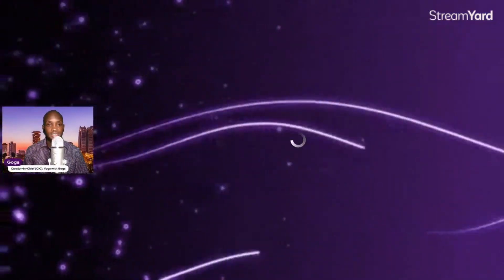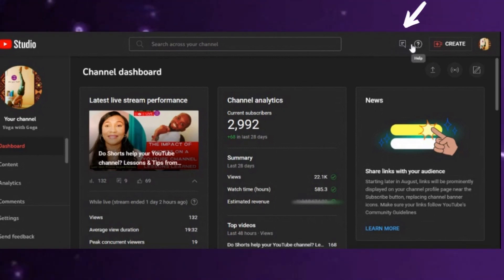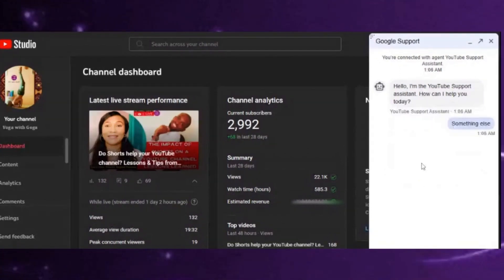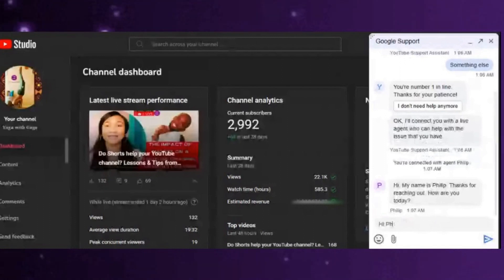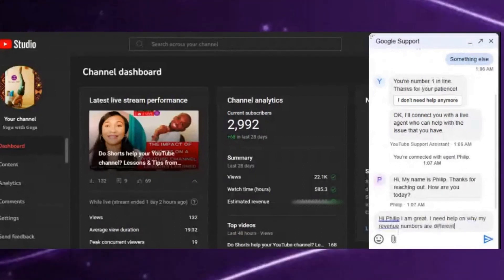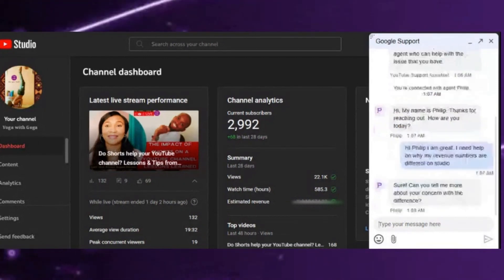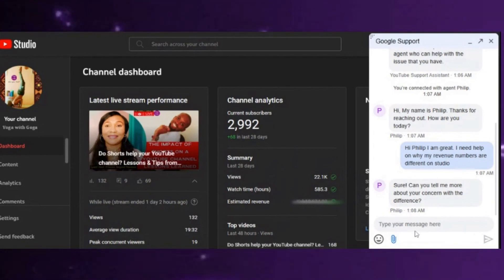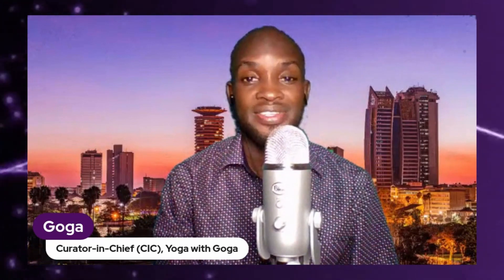How to Contact YouTube Creator Support Team in 2023 Directly on a Live Chat!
Are you a content creator on YouTube seeking quick and effective solutions to your channel-related queries? Look no further! Welcome to our comprehensive video tutorial on accessing the YouTube Creator Support team live Chat feature on YouTube Studio

In this step-by-step guide, we'll walk you through the entire process of using YouTube's live chat support to connect with the Creator Support Team. Whether you're encountering issues with your channel, need assistance with monetization, or have general questions about YouTube policies, this is for you!

By the end of this tutorial, you'll have the confidence and knowledge to navigate the YouTube Creator Support live chat system with ease, ensuring that your channel-related concerns are addressed promptly and efficiently.

Your success on YouTube is just a live chat away!